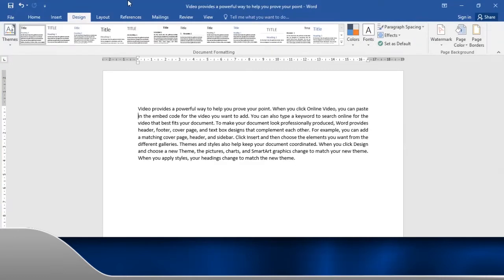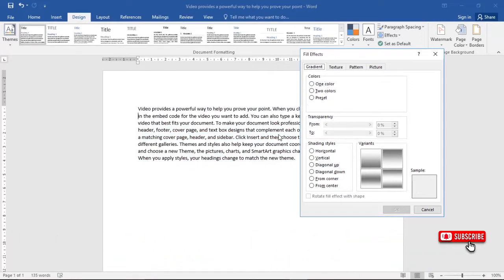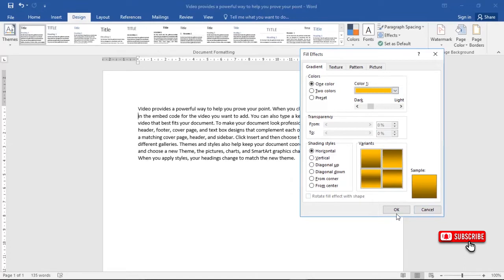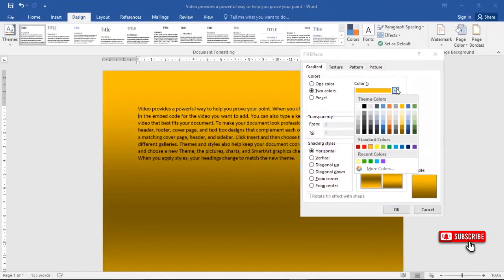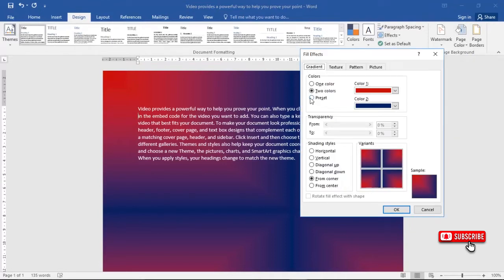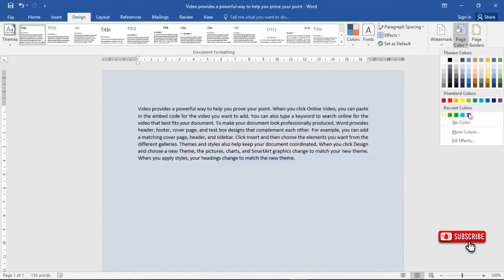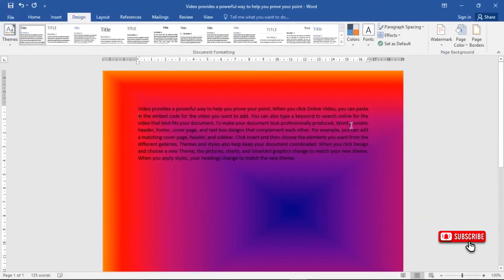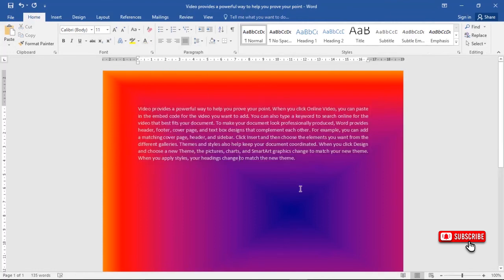How to fill Effects with Gradient in Microsoft Word Document.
Free Computer Skills Course: Learn the core concepts of Computer System, concept of file management, including folders, filenames, renaming, working with different files and file extensions, Editing and Manipulation of Files.